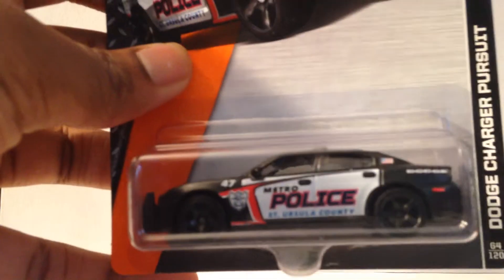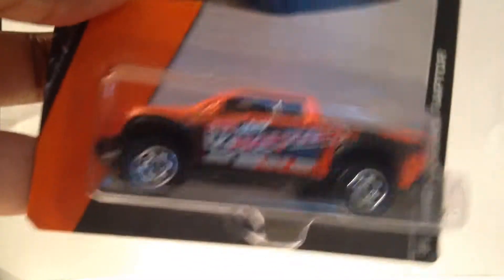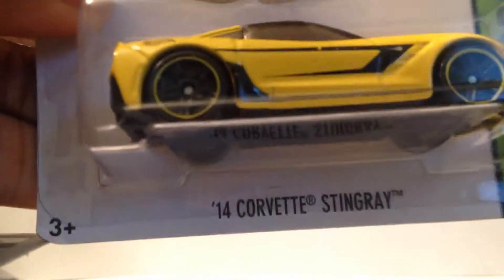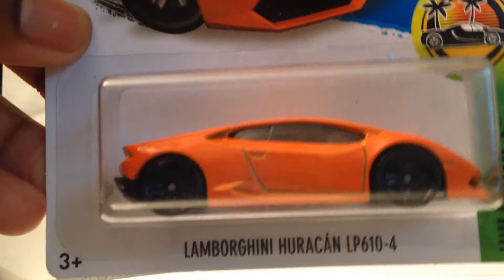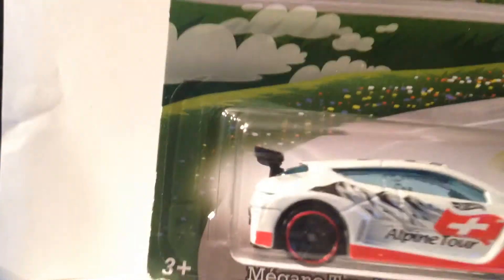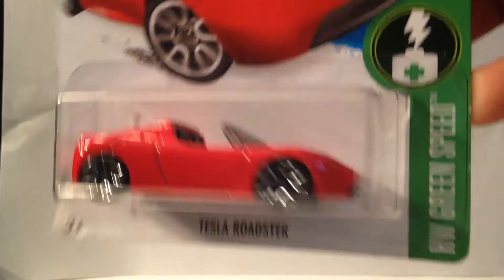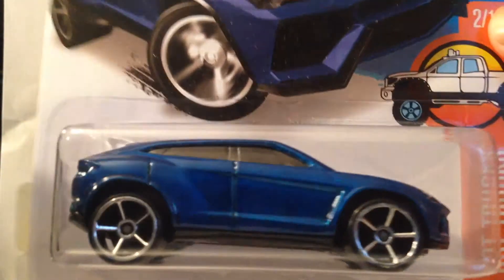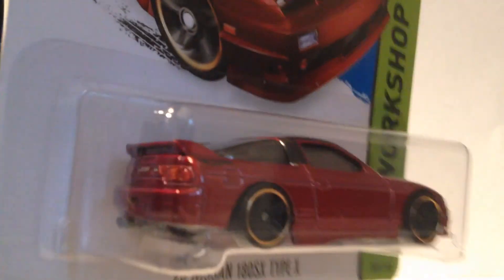Hot Wheels Walmart And Matchbox Haul